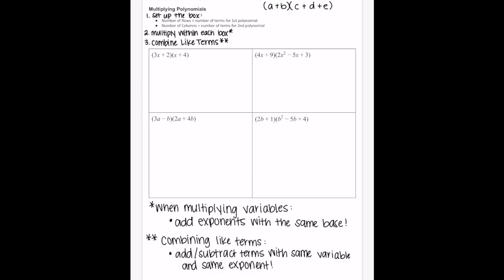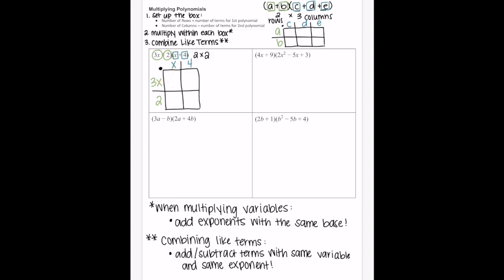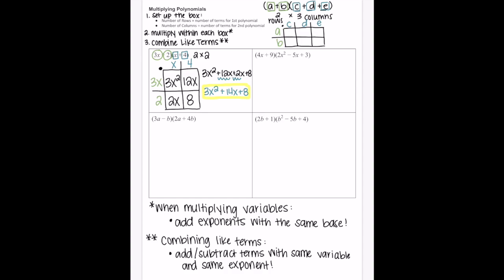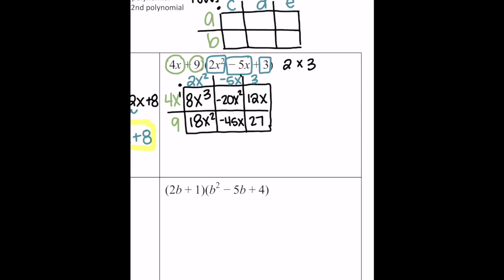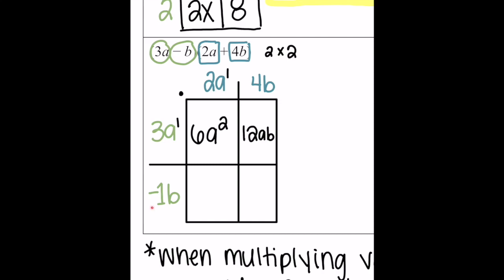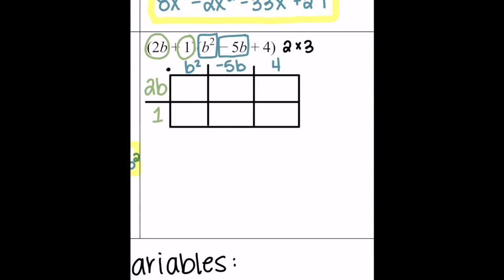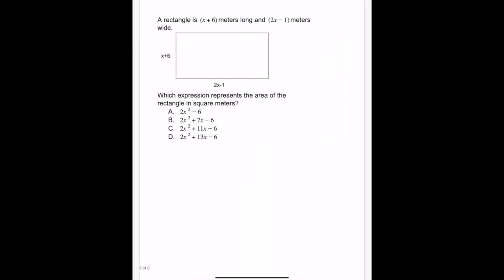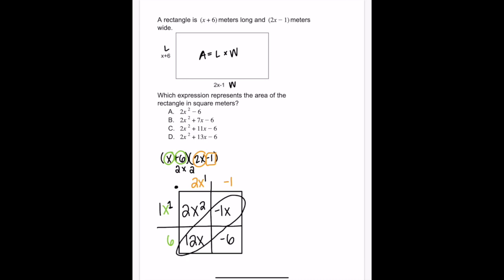Multiplying Polynomials and Area